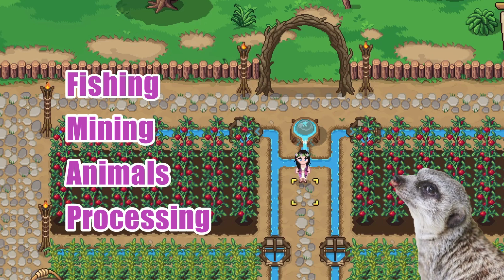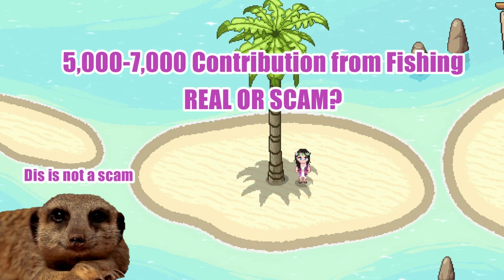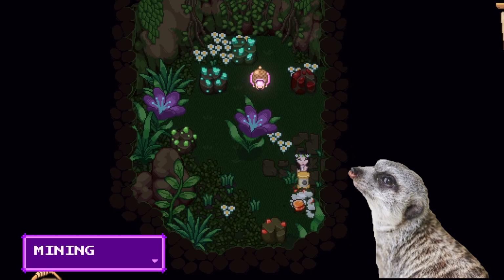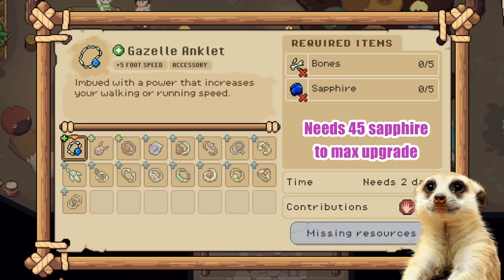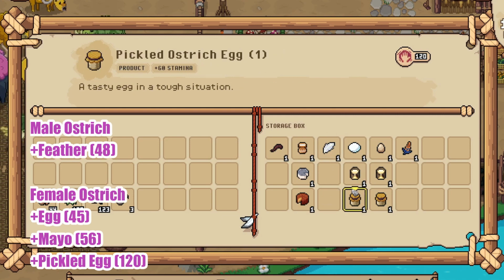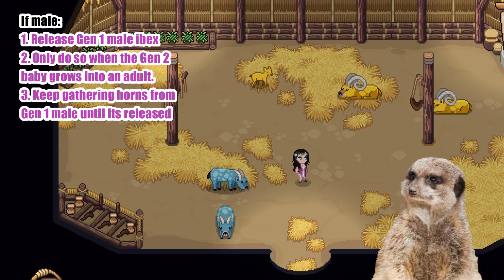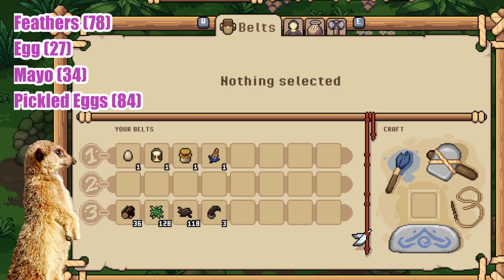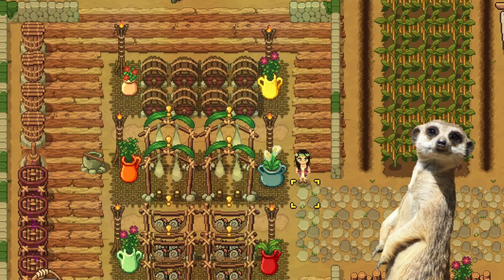ULTIMATE Contribution Guide (Updates @ pinned comments)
Struggling to make ends meet on your first year? As usual, I gotchu! Here's an ultimate guide to contribution in Roots of Pacha!

Thanks to @brewinsimsx8226 for the content suggestion :D